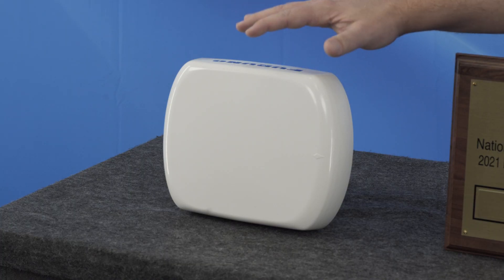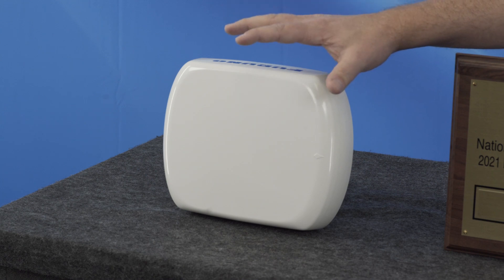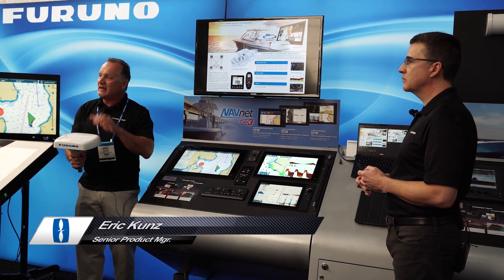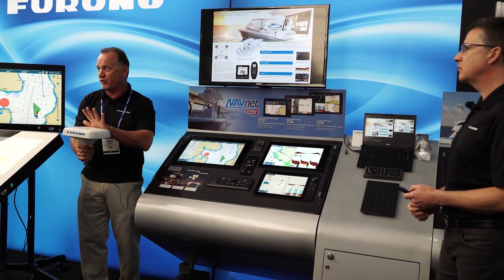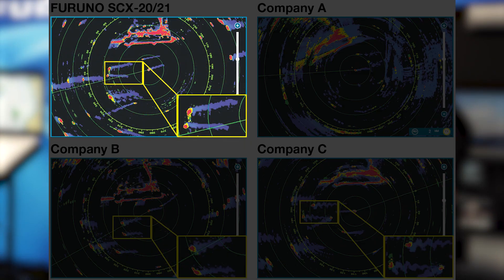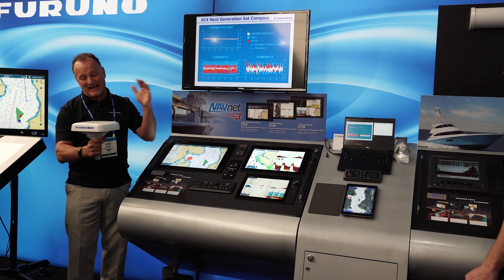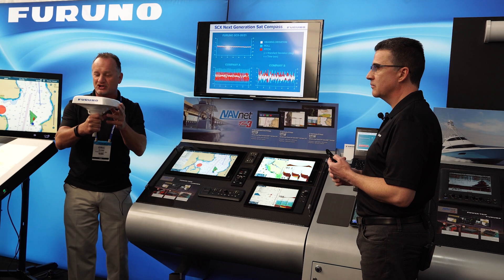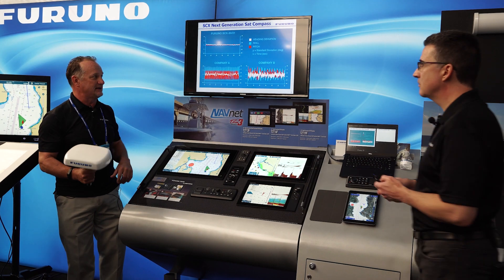2021 NMEA Awards - Best NMEA2000 Sensor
The SCX20 was awarded the Best NMEA2000 Sensor Award. Eric Kunz explains what makes the SCX20 unique and sets it apart from its competition.